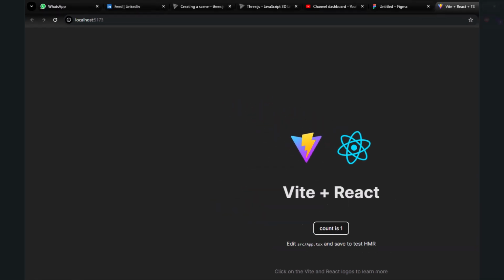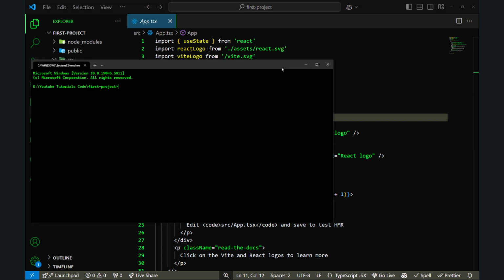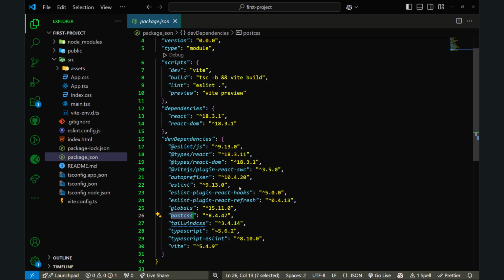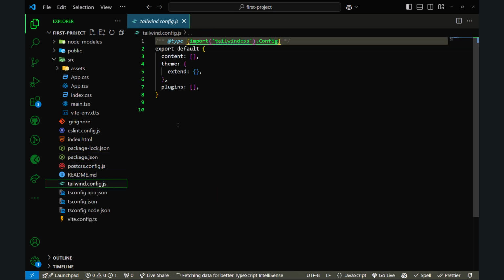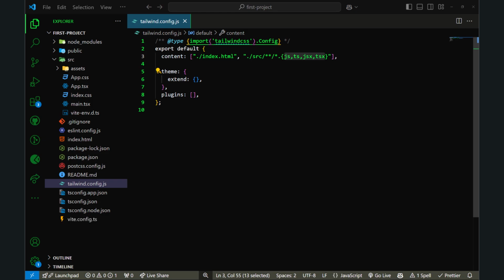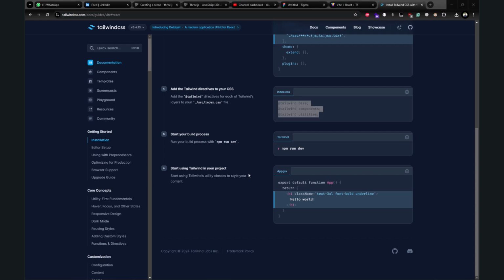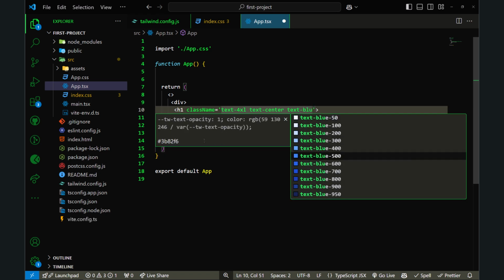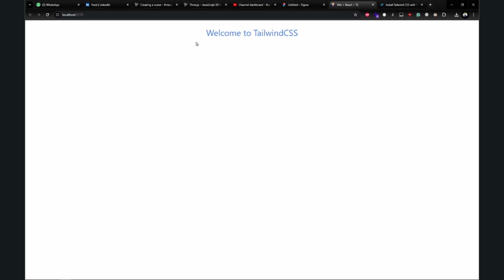Installing Tailwind CSS in React App with Vite - [For Beginners]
In this video, I will teach you how to install TailwindCSS in your React application created with Vite.
First, you have to make sure you have created a react application with Vite by watching this video.

Follow the steps described in this video to install TailwindCSS in React App.